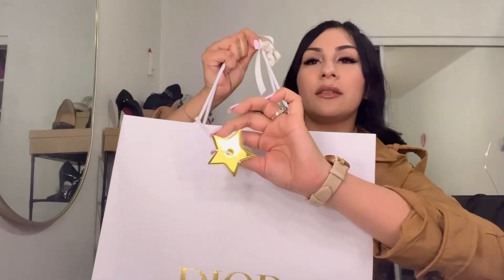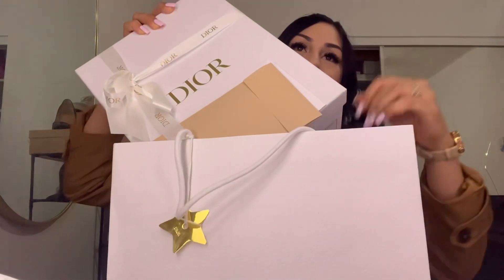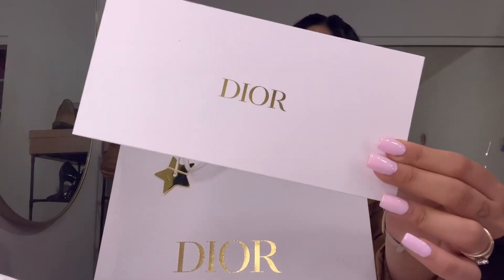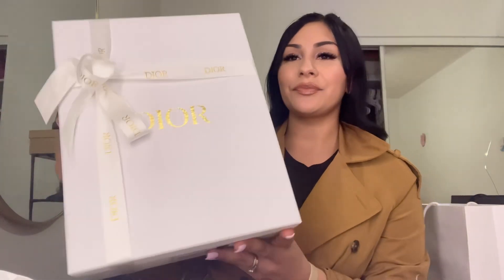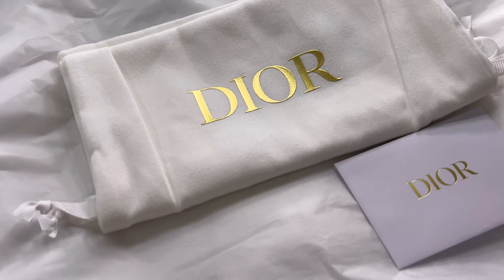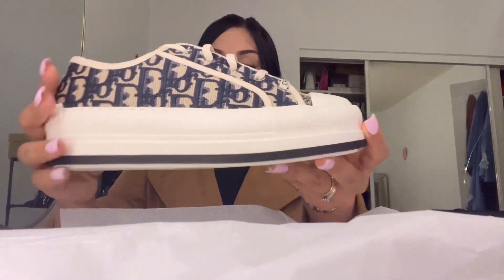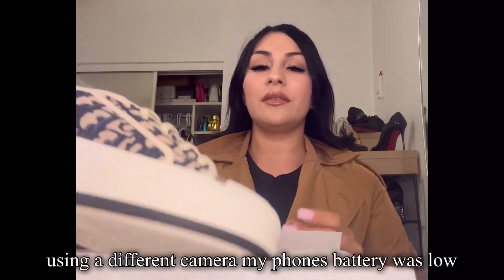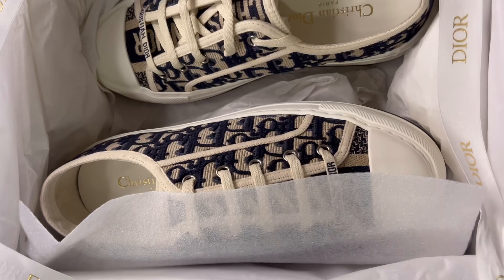Unbox with me my first Dior Shoes😍🖤